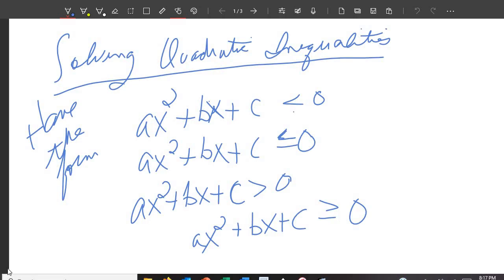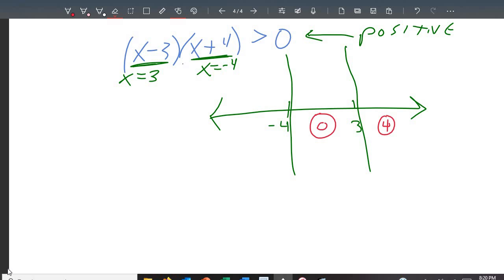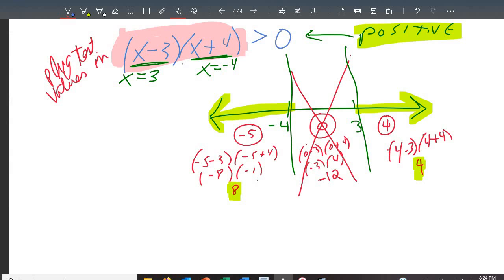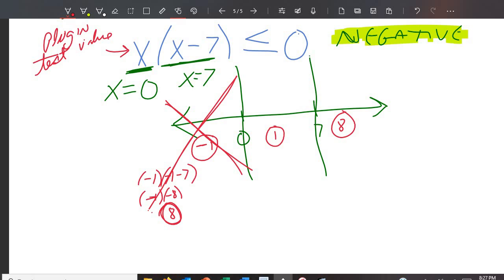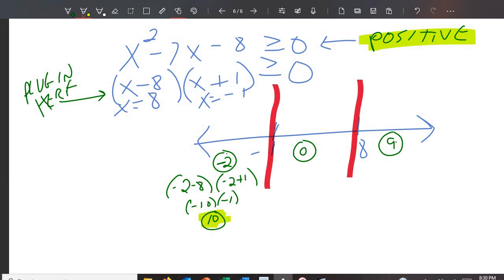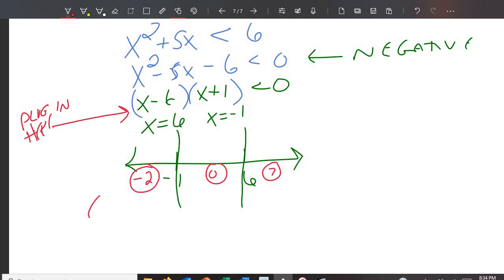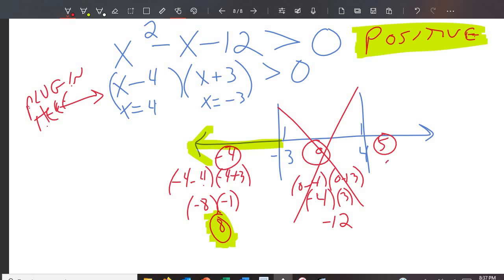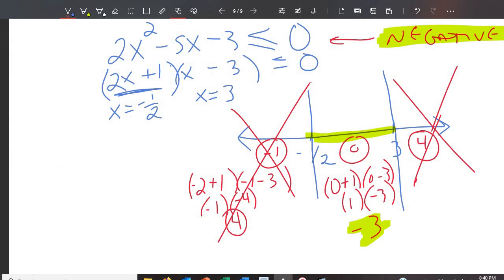SOLVING QUADRATIC INEQUALITIES